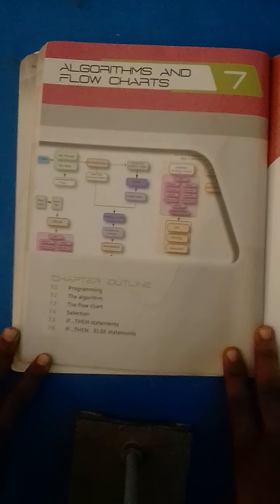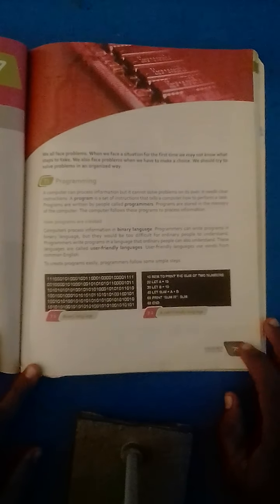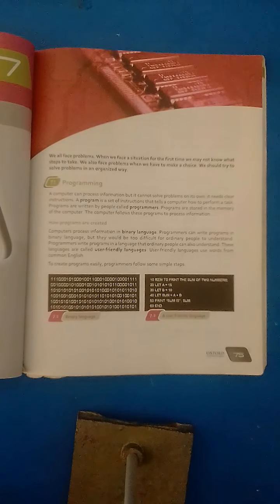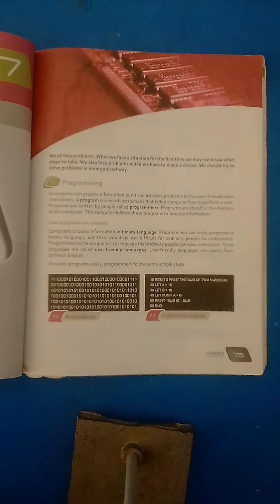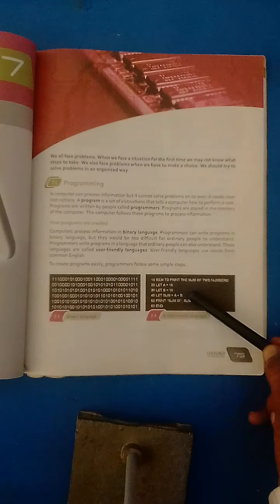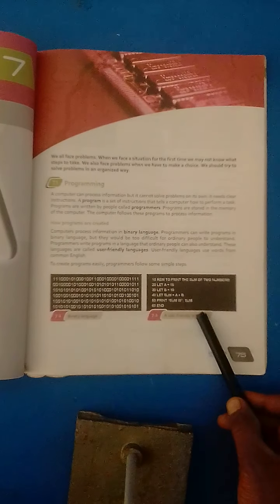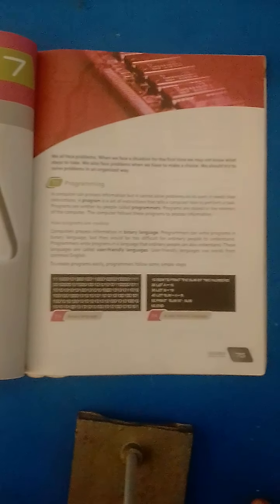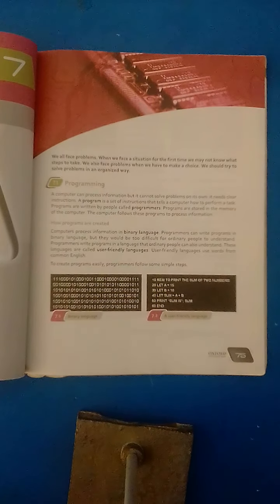Class VII Computer Chapter 07 Lecture 01